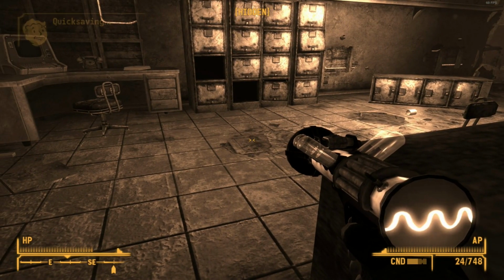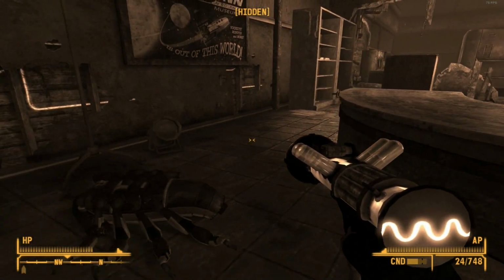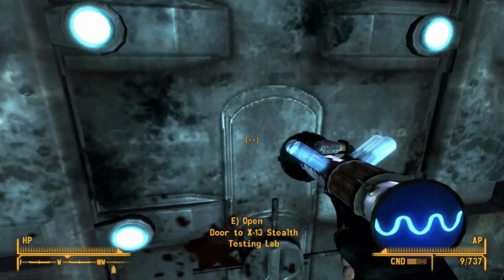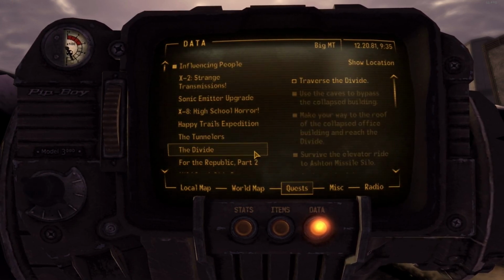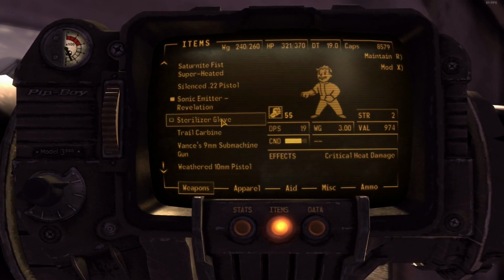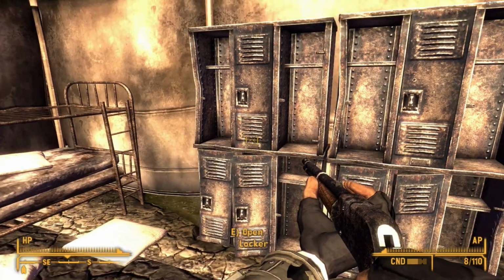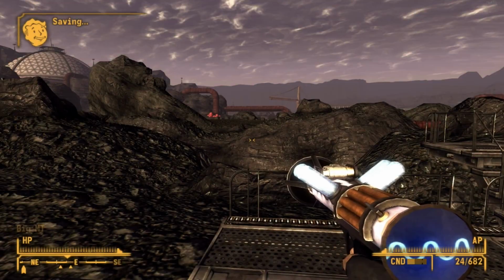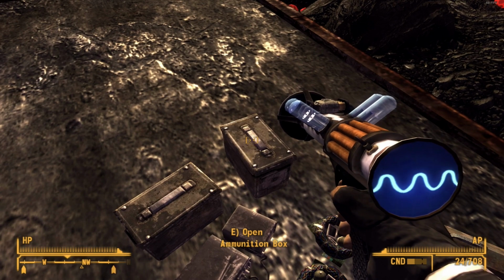Let's Play #11: Fallout: New Vegas: #120: Testing complete!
In this episode, we finish the tests and upgrades for the Stealth Suit and we head toward another area to get more upgrades.